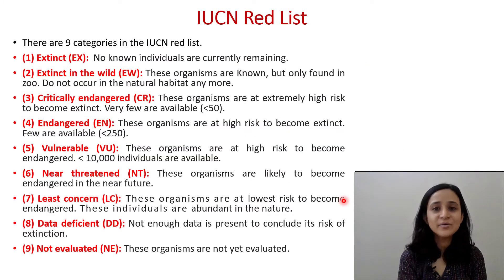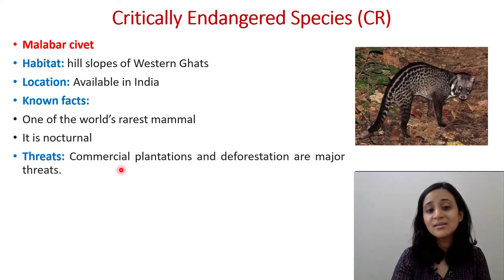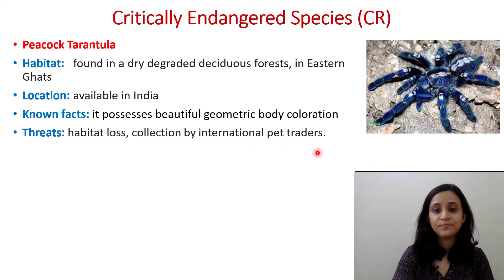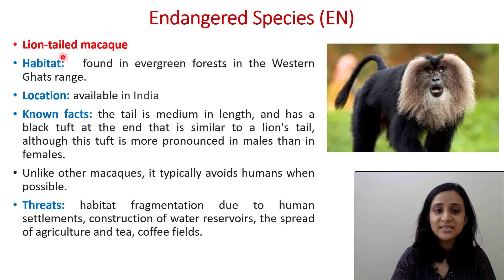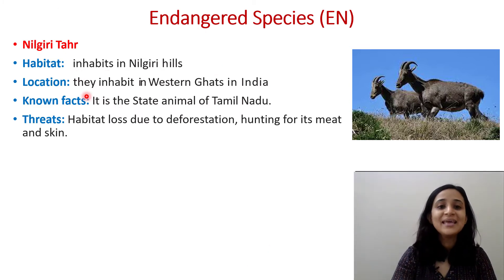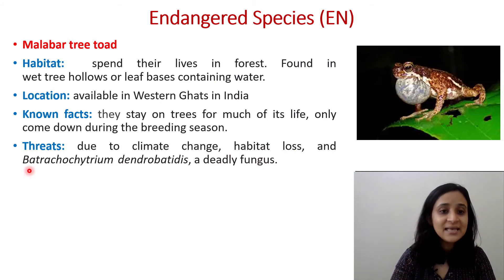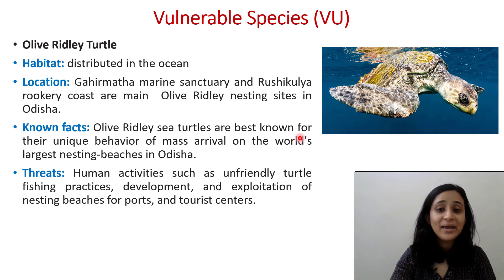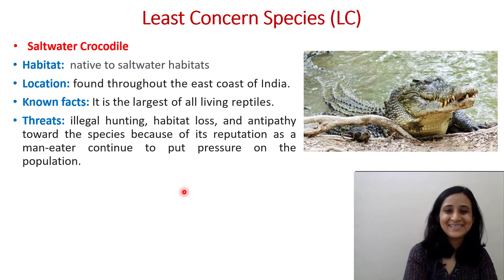IUCN Red List of Threatened Species in India | Exact PowerPoint notes for exam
IUCN Red List of Threatened Species in India
Critically endangered species
Malabar civet
Hump-backed Mahseer
Rameshwaram ornamental tarantula
Bengal Florican
Peacock Tarantula
Great Indian bustard
Sumatran Rhino
Gharial
Endangered species
Golden Langur
Lion-tailed macaque
Dhole
Nilgiri Tahr
Indus River Dolphin
Pangolins
Malabar tree toad
Vulnerable species
Great Hornbill
Sarus Crane
Mugger Crocodile
Olive Ridley Turtle
Snow Leopard
Least concern species
Golden Jackal
Saltwater Crocodile

Restriction digestion
Ligation
Transformation